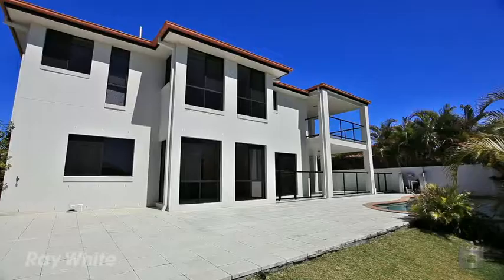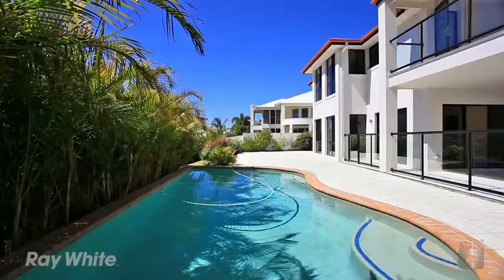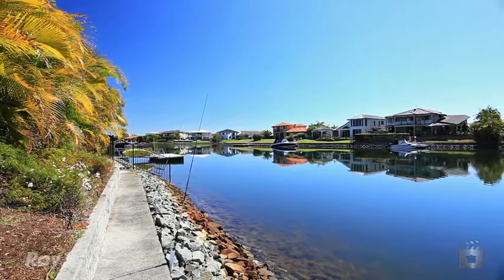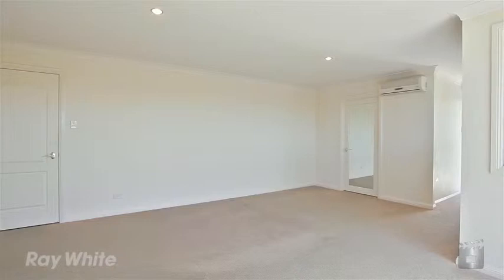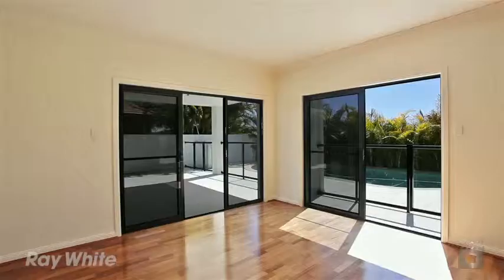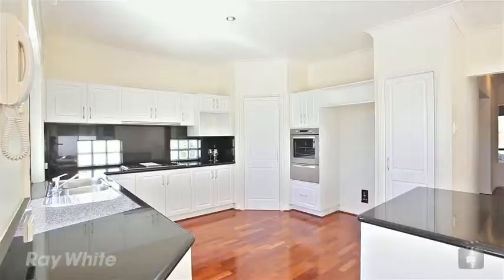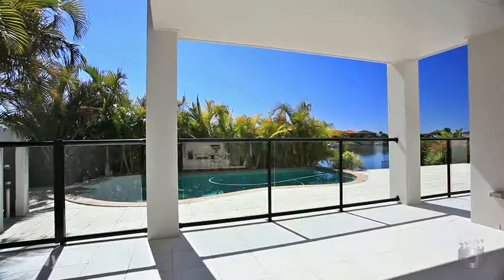17 Sabrina Avenue, Helensvale QLD By Kevyn Wilmot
Property Video shoot of 17 Sabrina Avenue, Helensvale QLD by PlatinumHD for Ray White Hope Island